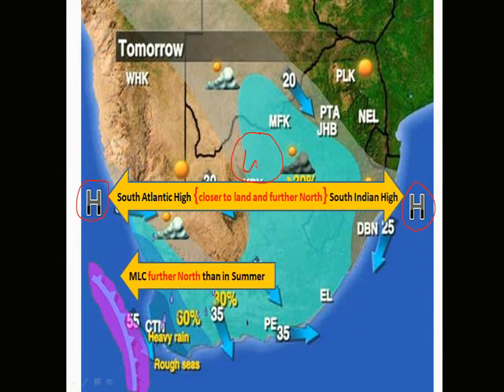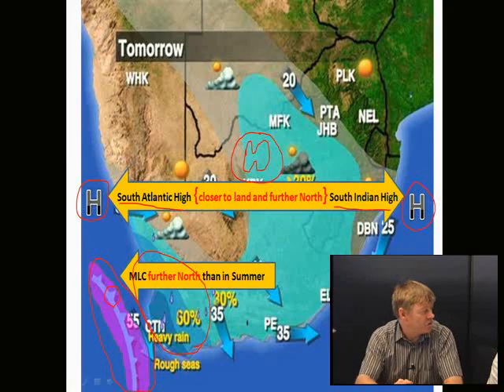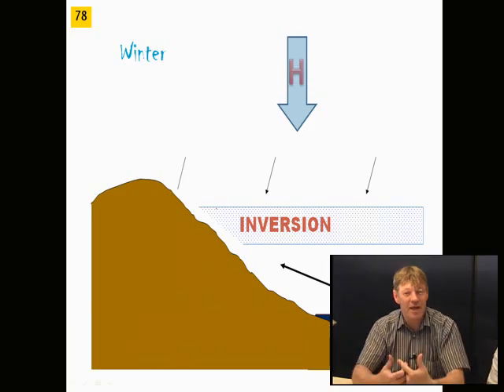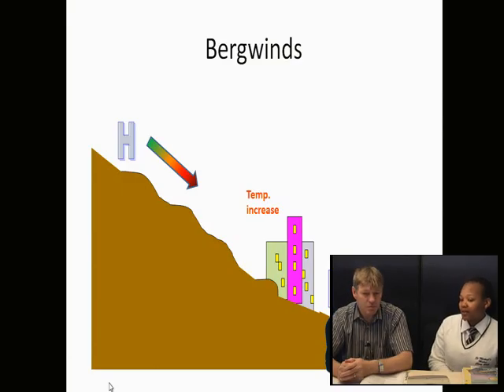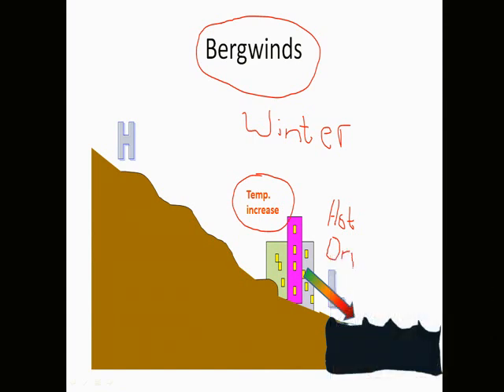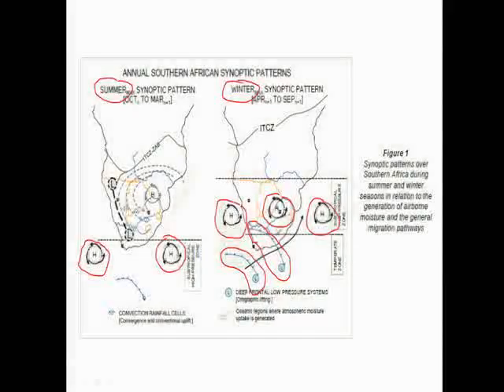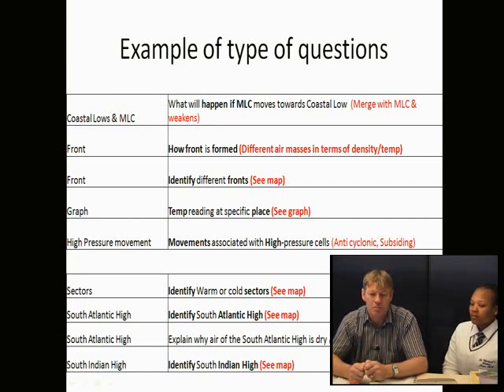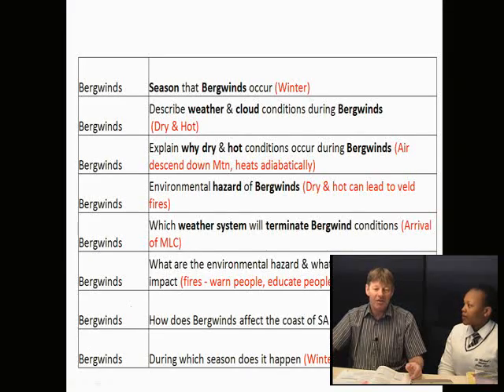Video tut N Geo Winter Conditions